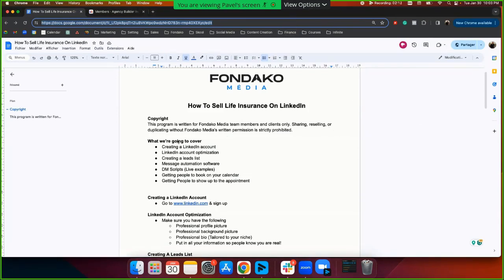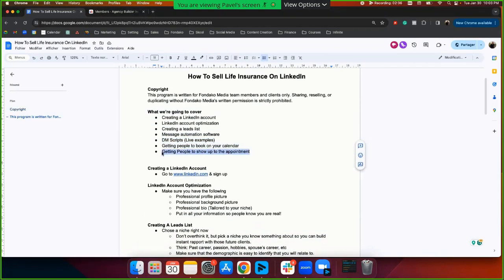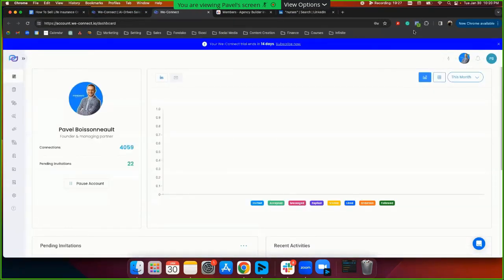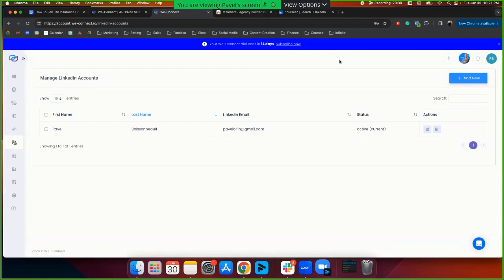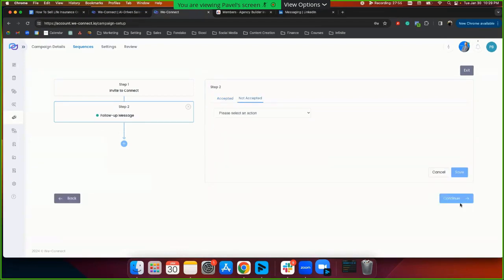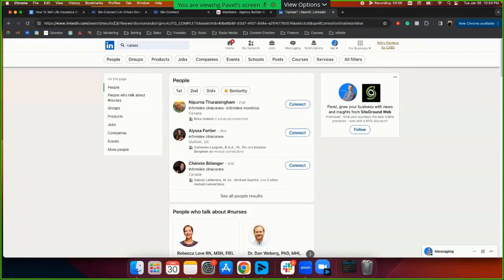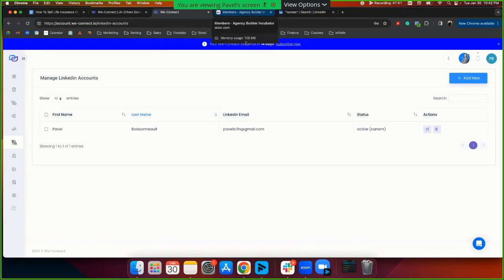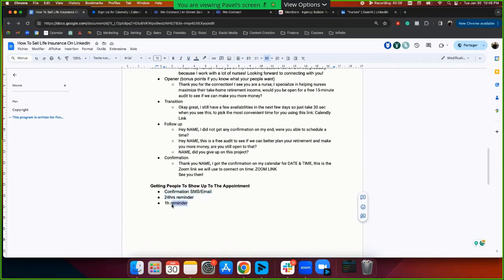Live Clinic: How To Sell Life Insurance On LinkedIn In 2024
We Build Fully-Automated Recruiting Systems And Empower Insurance Agency Builders Into World-Class Leaders 🌎

👉 Join our FREE community with over 600 Insurance Agency Builders who want to scale their agency to 7 figures through world-class sales, recruiting, and leadership training